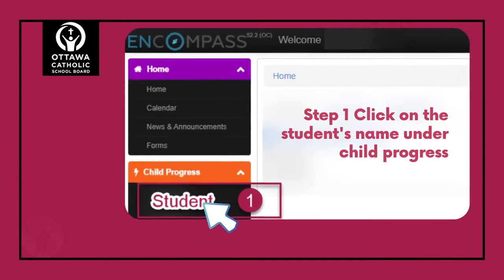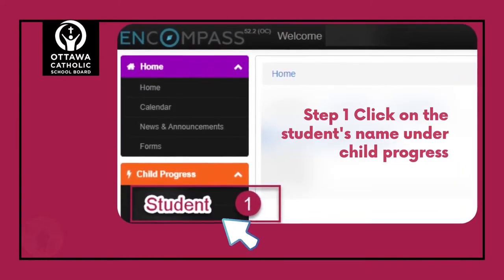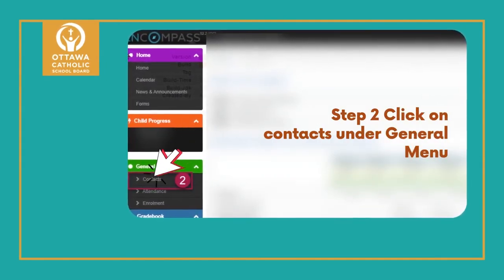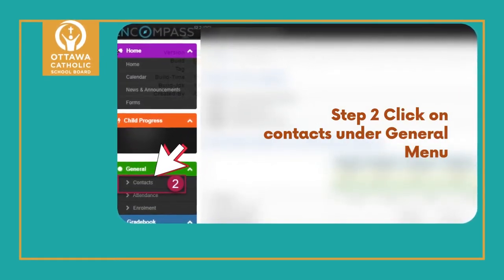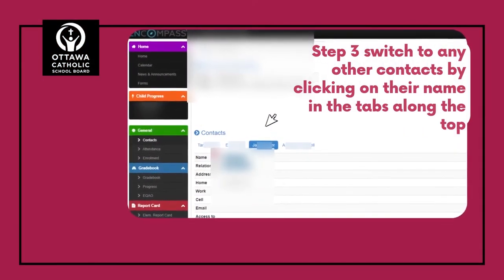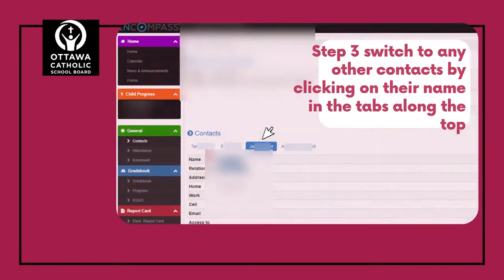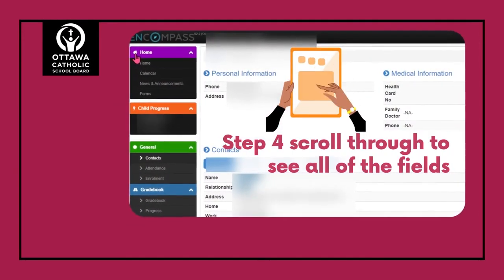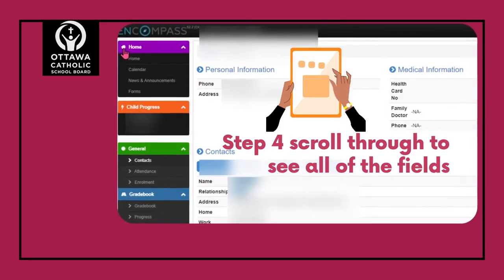How to view contacts in parent portal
If you would like to view specifics on your contacts in parent portal